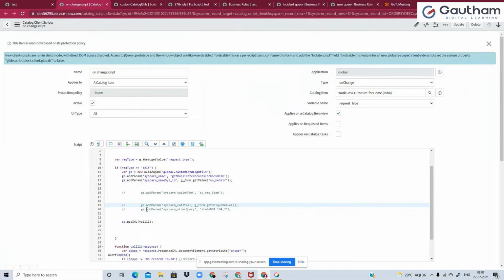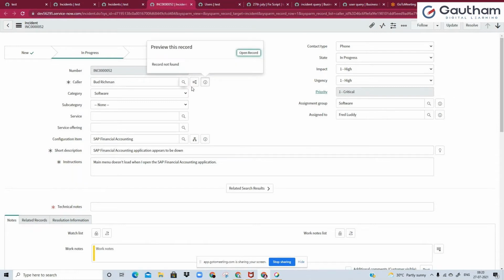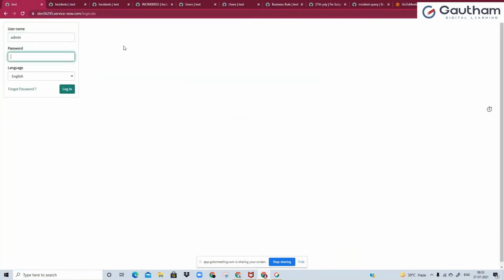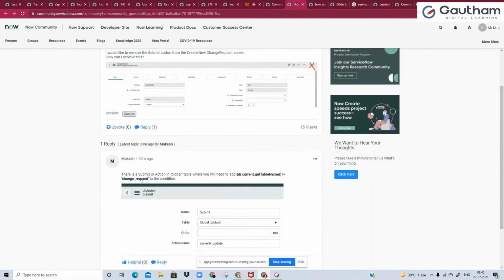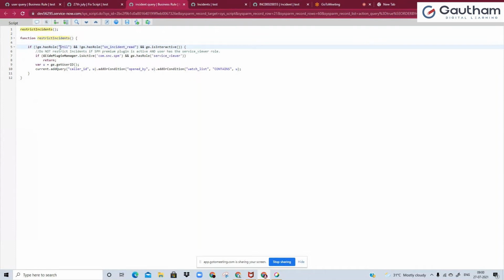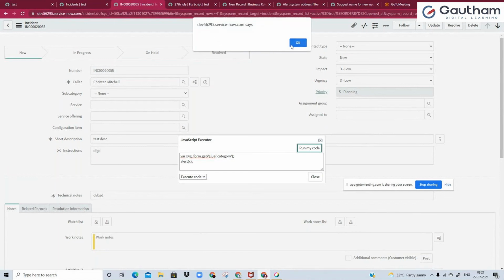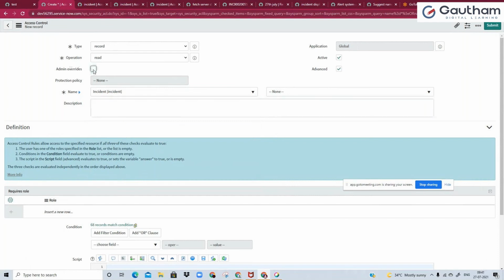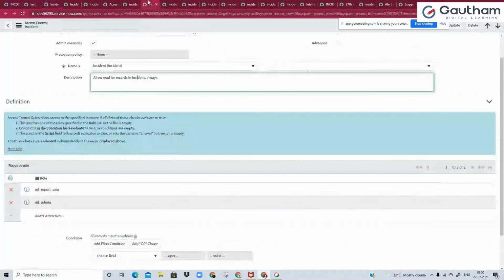Catalog Client Scripts | Business Rules in ServiceNow | ServiceNow Admin and Developer Training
Hello All, For ServiceNow Live Classes, Books, Sample Resumes, Interview Questions, CSA Quizzes

In ServiceNow, Business Rules and Catalog Client Scripts are two powerful customization features that enable administrators and developers to extend and enhance the functionality of the platform. Both Business Rules and Catalog Client Scripts provide a way to add custom logic and automation to ServiceNow instances. Here's an overview of each:

Business Rules:

Business Rules are server-side scripts that execute when specific conditions are met or events occur in ServiceNow.
They are used to automate and enforce business logic, data validation, and process automation.
Business Rules can be applied to a specific table or across the entire system, depending on the requirements.
They can run on record insert, update, or delete events and can perform actions such as field calculations, data validation, workflow triggers, or even prevent record updates based on certain conditions.
Business Rules execute on the server side and can interact with ServiceNow APIs and other server-side components.
Catalog Client Scripts:

Catalog Client Scripts, also known as Client Scripts, are client-side scripts that run in the user's browser when interacting with catalog items or service catalog forms.
They are used to enhance the user experience, validate form inputs, perform calculations, and dynamically modify form behavior.
Catalog Client Scripts can be applied to specific catalog items or across the entire service catalog.
They execute in the browser and can interact with form fields, UI elements, and user inputs.
Catalog Client Scripts can validate field values, enforce business rules on the client side, dynamically show or hide form elements, or populate fields based on user selections.
They enhance the responsiveness and interactivity of the service catalog, ensuring a seamless user experience.
Both Business Rules and Catalog Client Scripts are essential customization tools in ServiceNow, allowing for the implementation of complex business logic and user experience enhancements. While Business Rules primarily focus on server-side automation and data integrity, Catalog Client Scripts enable client-side customization and interaction within the service catalog. By leveraging these features, administrators and developers can tailor ServiceNow instances to meet specific business requirements and deliver a highly customized and efficient experience for users.